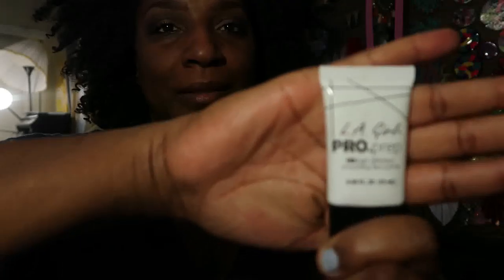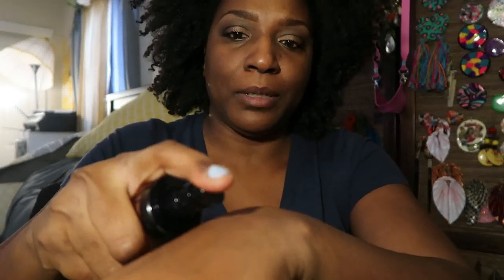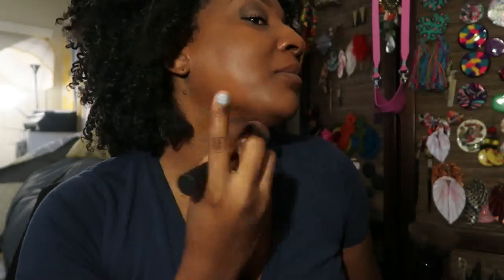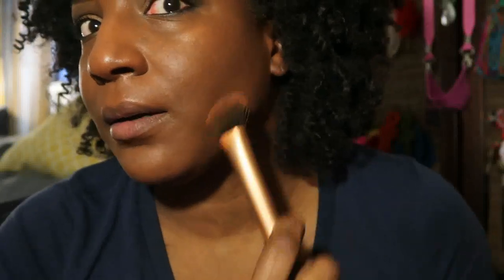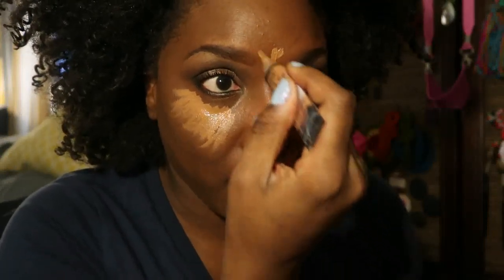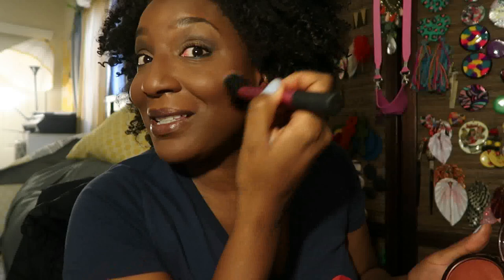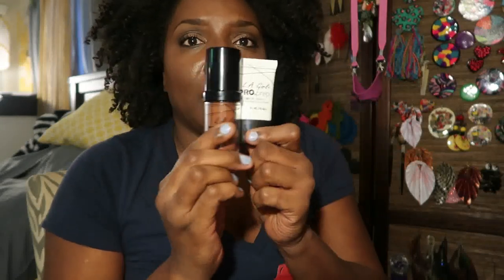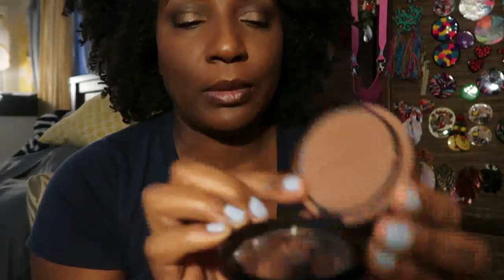LA Girl Pro Coverage Foundation~ Primer ~ Press Powder | First Impression